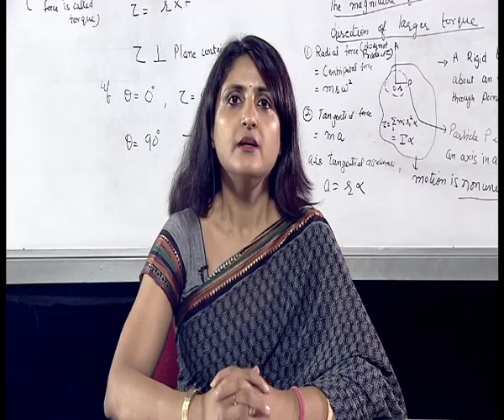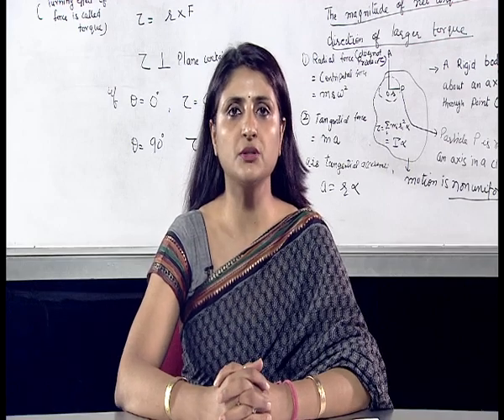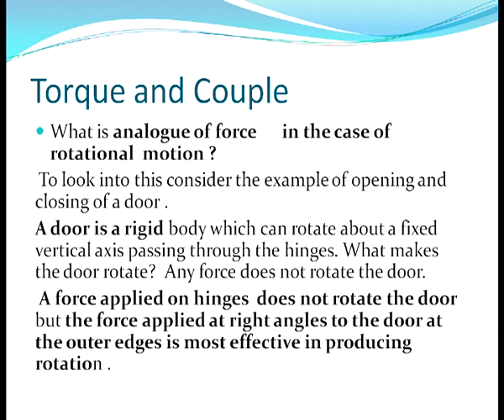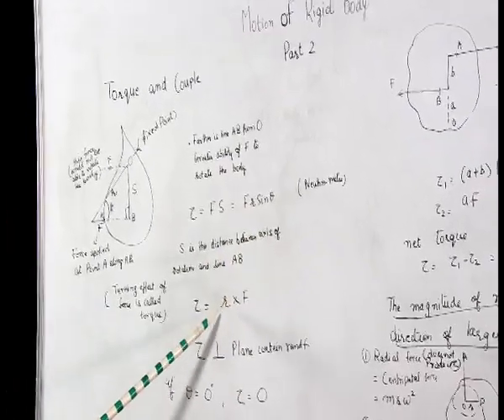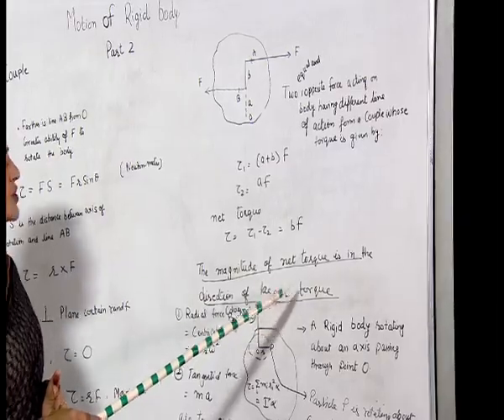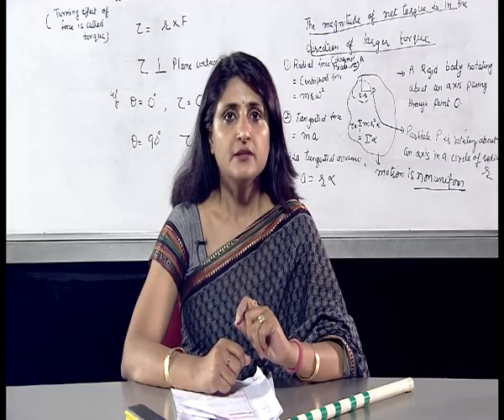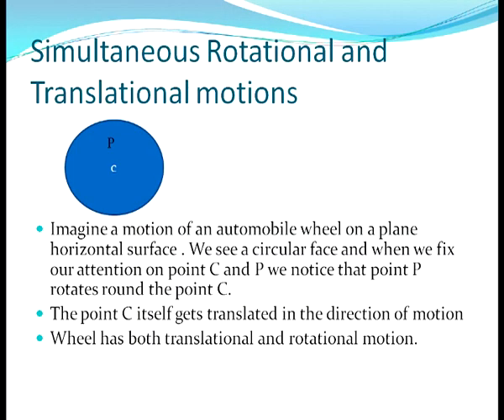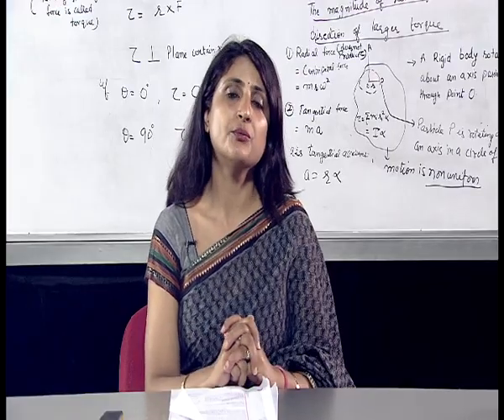CBSE Class 11 Physics (भौतिक विज्ञान ) - System of particles and rotational motion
System of particles and rotational motion ( कणों का निकाय व घूर्णी गति  )